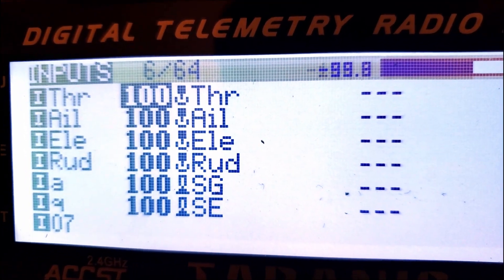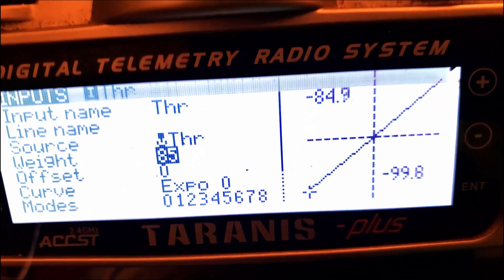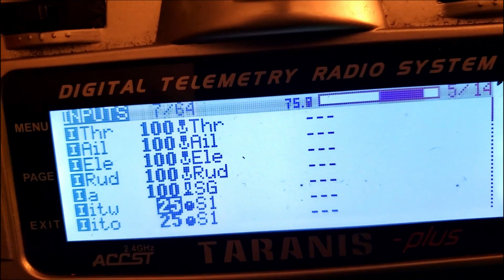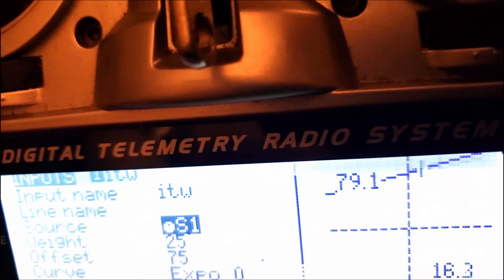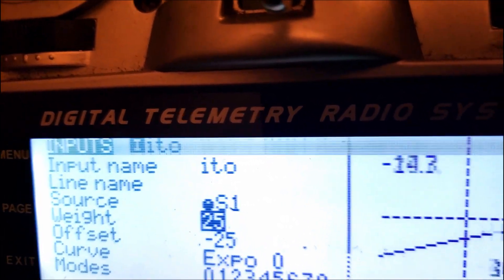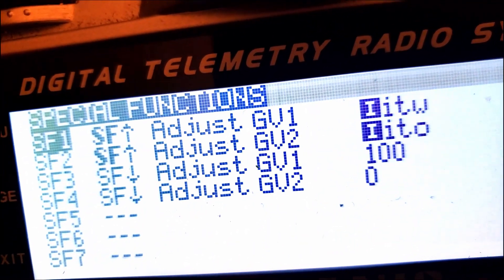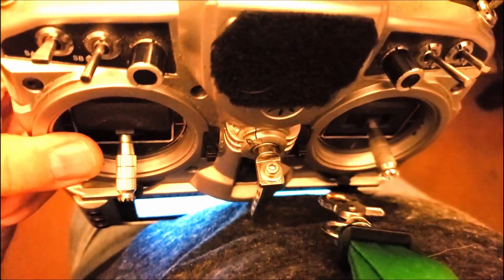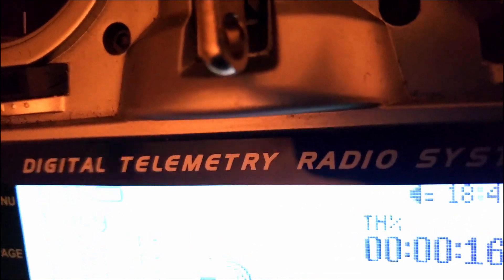How To Configure a Variable Throttle EndPoint on FrSky Taranis (OpenTX)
Want to have a throttle end point, but would like to have it variable to best suit the location/flying conditions/scenario?  I'll show you how to set it up on any OpenTX radio.

00:00 Intro
00:12 Flying
02:57 Continue Intro
04:25 Walk-through on Setup

Rad-X Build:
Rad-X Frame (KwadBox Exclusive)
Emax RS2205S 2300KV Motors
Maverick Lite 32bit 30A ESCs
Revolt V2 FC (FalcoX 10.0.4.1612)
Matek PDB
Ethix Watermelon Props
ImmersionRC Tramp
Foxeer Stubby Pagoda
FrSky R-XSR Receiver
Caddx Turbo SDR2 Plus FPV Camera

Dolphin Build:
Dolphin 1 frame
KISS V1 FC
Black Mamba F40 4-n-1 ESC
3B Hobby 2207/2650KV Motors
Predator v4 mini
AKK FX3 VTX
Foxeer Lollipop Antenna
FrSky R-XSR Rx

Acrobrat Build:
HKSRC Acrobrat Clone Frame
RotorRiot HypeTrain Brat 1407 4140v motors
Mamba F4 Mini Stack (FC & ESC)
Caddx Turtle V2 FPV Camera
FrSky XM+
TBS Triumph
RunCam TX200 VTX
HQ 3x3.1x3 Props

Ummagawd Build:
Ummagawd Remix Frame
CheePass 2205 / 2300kv Motors
Revolt FC (BetaFlight 4.0.6)
Bolt ESC
Runcam Swift Mini w/ 1.8 Lens
TBS Unify HV
Fatshark Spironet Stubby

Cinematic Build:
Lumenier QAV-R V2
DYS F4 Pro II (Betaflight 4.06)
Speedix 35A Blheli-S ESC
HypeTrain 2207/2450kv Blaster Motors
ImmersionRC Tramp HV Video Tx
R-XSR Receiver
Foxeer Pagoda Stubby Antenna
RotorRiot Swift Camera with Runcam 1.8 Lens

Botgrinder KISS Build::
Frame: Smashed Martian II (28mm standoffs)
Flight Controller: KISS V1
ESC: TBS Bulletproof 25A / DYS 30A Blheli-S
Motors: RDQ Badass 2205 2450kv
Props: Ethix S3
FPV Camera: Foxeer Predator Micro V2
VTX: ImmersionRC Tramp
VTX Antenna: Dipole
Receiver: FrSky XSR

Frame: Martian II
Flight Controller: FlightOne Revolt
ESC: FlightOne Bolt
Motors: CheePass 2205/2300kv
Props: HQ 5x4.3x3 V1S
FPV Camera: RunCam Swift 2 Mini
FPV Camera Lens: RunCam 1.8
VTX: TBS Unify Pro HV
VTX Antenna: Foxeer Lollipop 2 stubby
Receiver: FrSky R-XSR

Frame: KwadBox RAD-X
ESC: FlightOne Bolt
Motors: Emax RS2205S/2300kv
FPV Camera: RunCam Swift 2 Micro
VTX Antenna: Foxeer Pagoda stubby
Receiver: FrSky R-XSR

New to my channel?  New to drones, in particular, race/freestyle drones?

In the hobby, but been flying Ready to Fly models, and you want to build your own?  Here's a series I did on building a race drone: